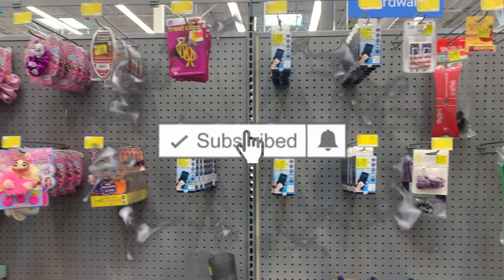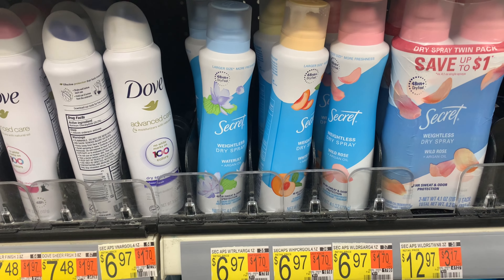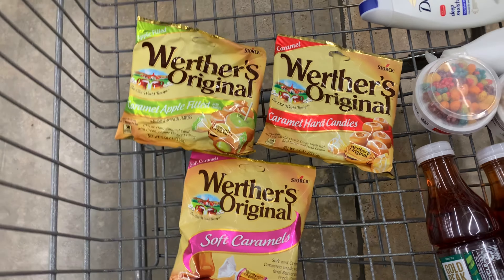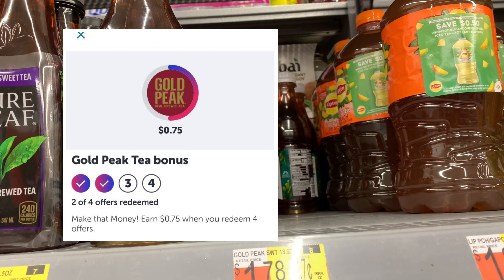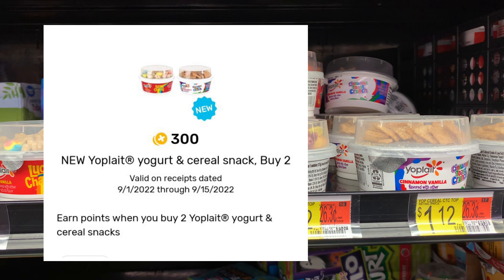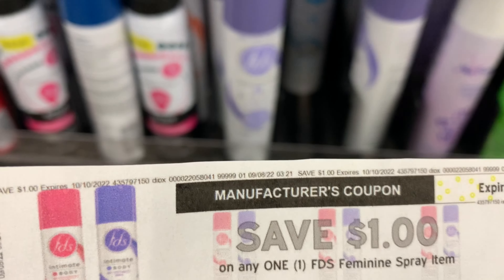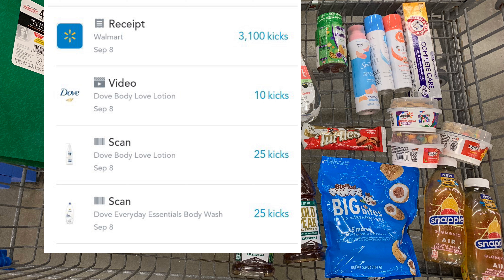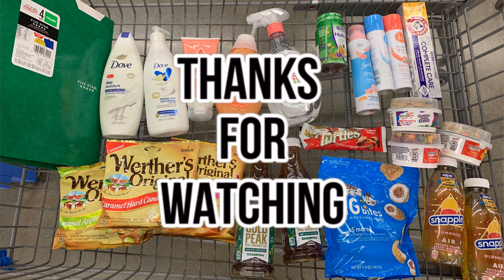Walmart Ibotta Deals| Everything $0.29|Brandclub Deals|FREEBIES, Glitches & More!